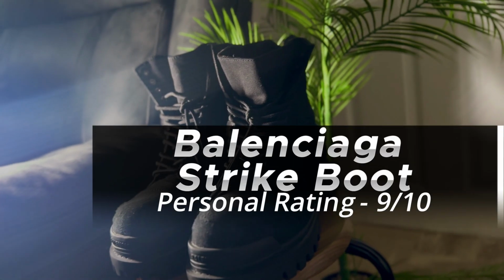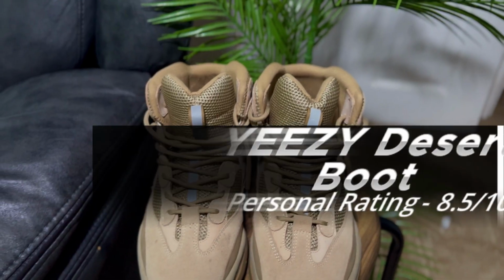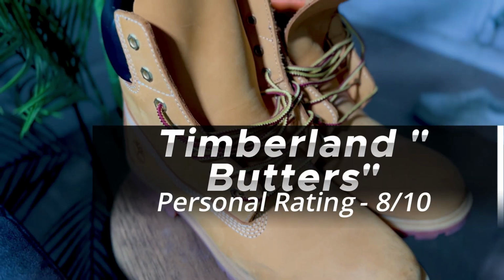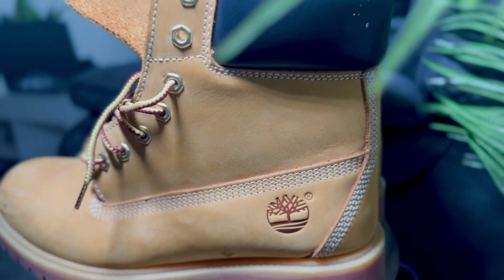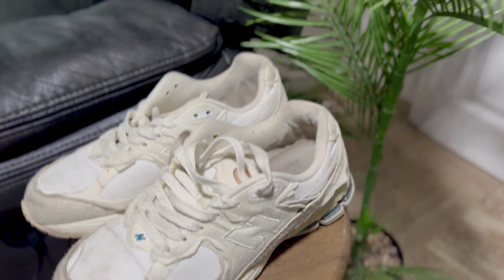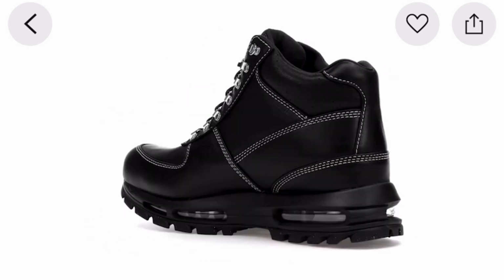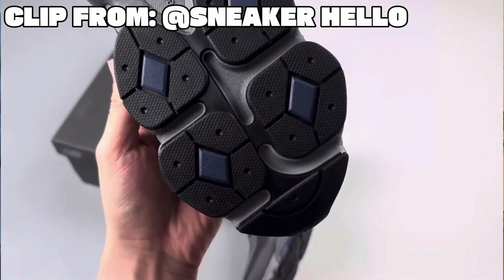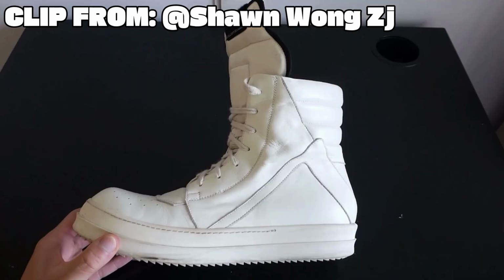My Current Shoe Rotation - Balenciaga, Yeezy, New Balance, Rick Owens & More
In this video, I’m breaking down my current shoe rotation. everything I’ve been wearing lately and 3 new pairs I’m adding to the lineup. From Balenciaga Strike Boots to Rick Owens Geobaskets, it’s a mix of luxury, utility, and everyday comfort. Whether you're into sneakers, boots, or just building out your own collection, there's something in here for you.

TIMESTAMPS:
INTRO - 0:00
✅ Balenciaga Strike Boots - 0:30
✅ Yeezy Desert Boots - 1:07
✅ Timberland "Butters" - 1:42
✅ New Balance 2002r  - 2:30
UPCOMING
➕ Nike Air Max Goadome PRM - 3:17
➕ New Balance 9060 - 3:42
➕ Rick Owens Geobasket  🌟🌟🌟 - 4:19
OUTRO - 04:48
Drop a comment with what you’re rocking right now and let’s talk rotations!!